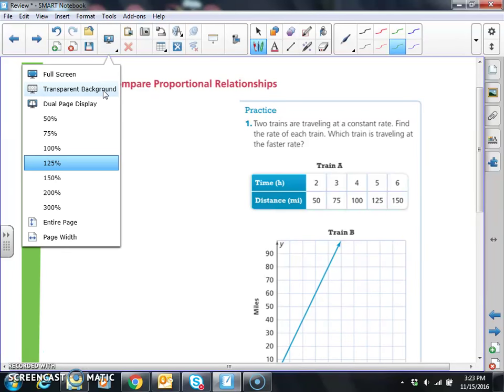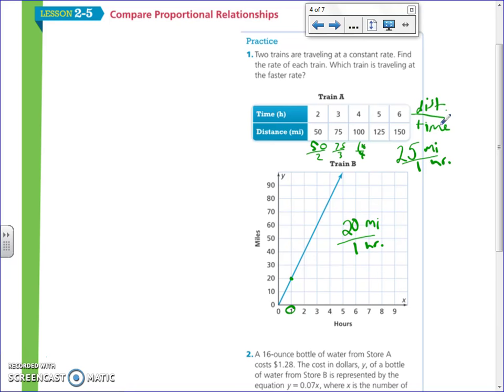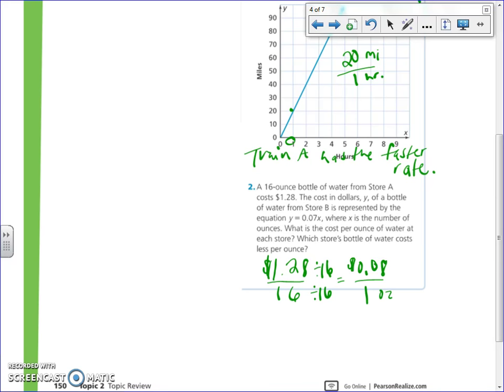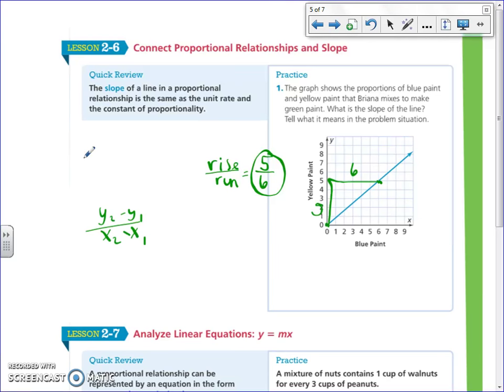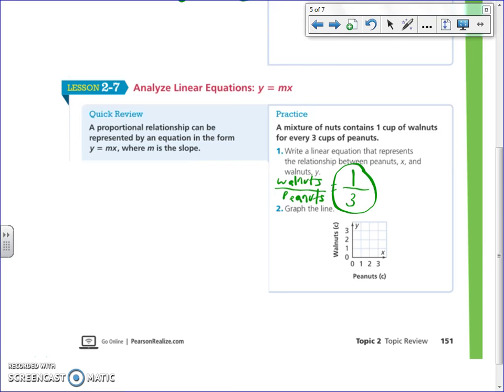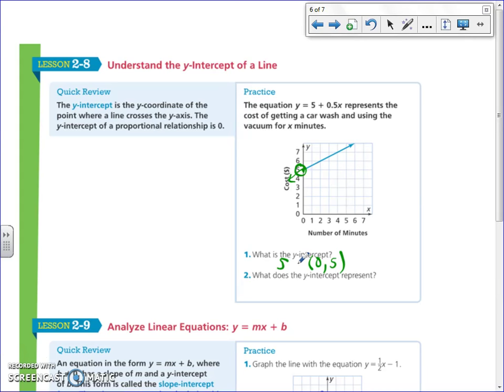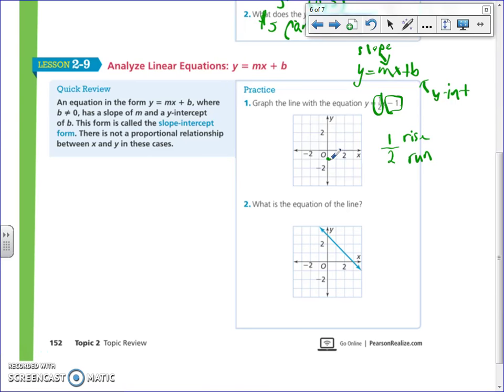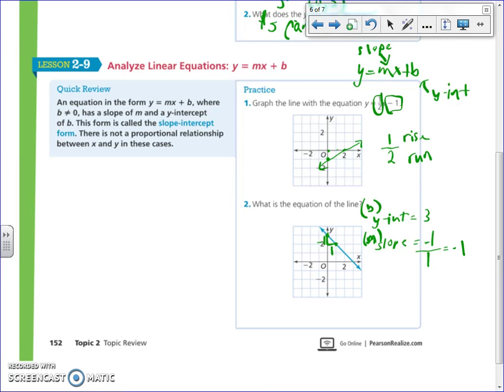Review Lesson 2.5 to 2.9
Here are the worked out problems for the Topic 2 Review Lessons 5 through 9 (pages 150-152).